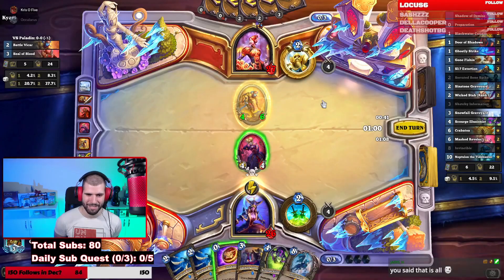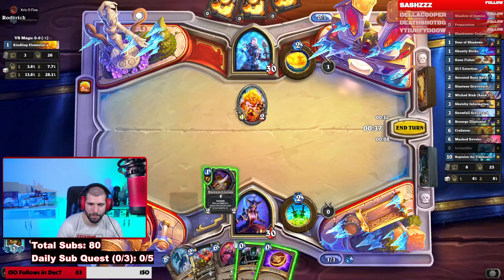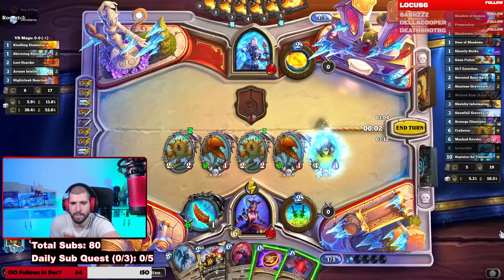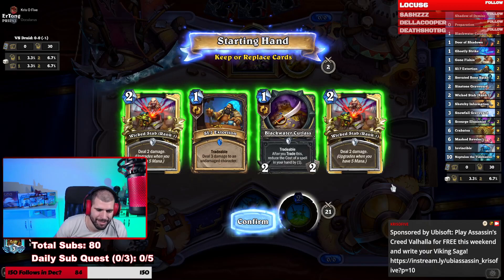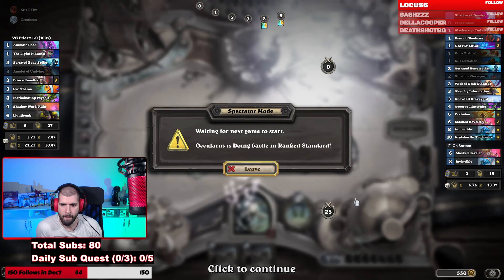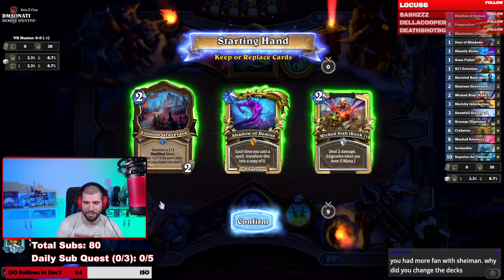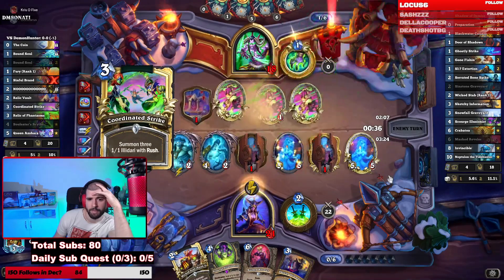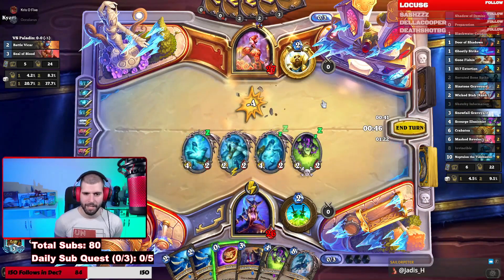New Deathrattle Rogue Guide In March Of The Lich King (Coaching Gameplay)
Here is a New Deathrattle Rogue Guide In March Of The Lich King with Coaching Gameplay. This Deathrattle Rogue Deck utilizes Masked revealer so you can cheat out some fat minions even as soon as turn 2 if you get lucky. With this deathrattle rogue guide, you can definitely hit easy legend with deathrattle rogue and the hearthstone deck guide, should help you learn how to play deathrattle rogue.